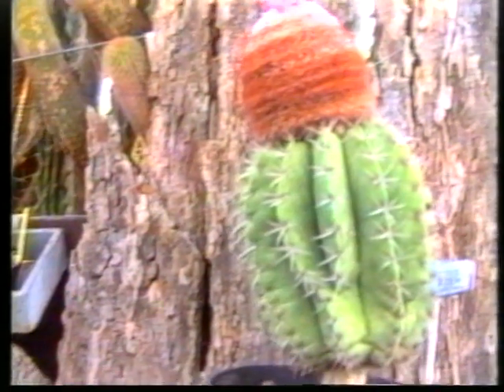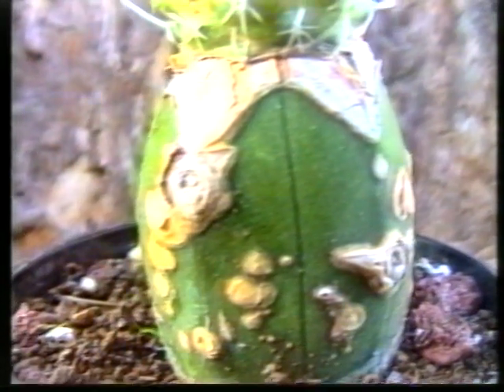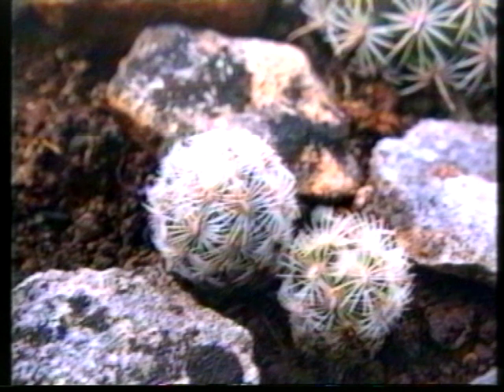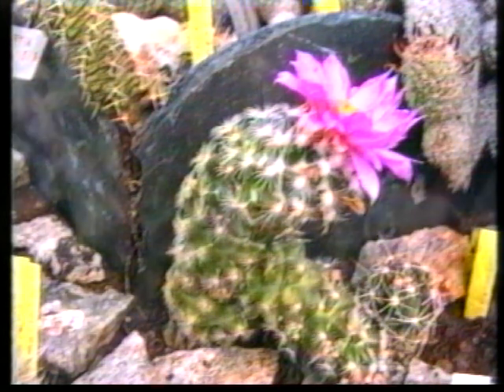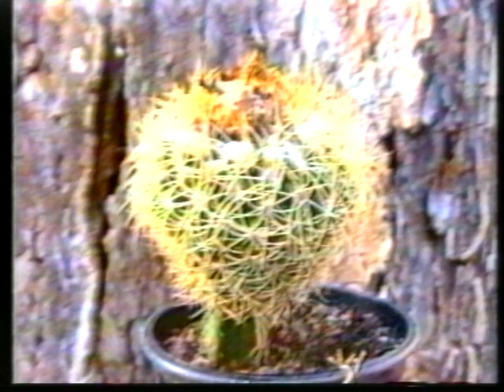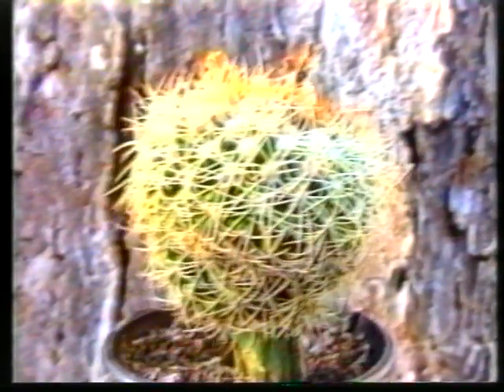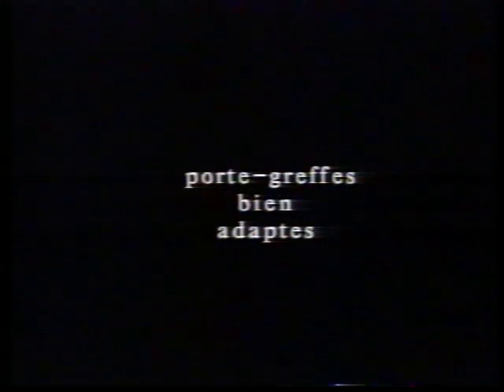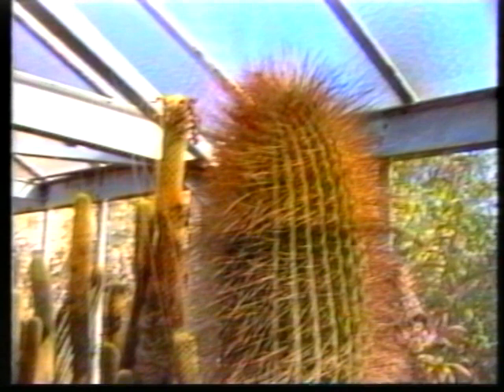Greffage Vidéo 15 -1993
Images en Collection